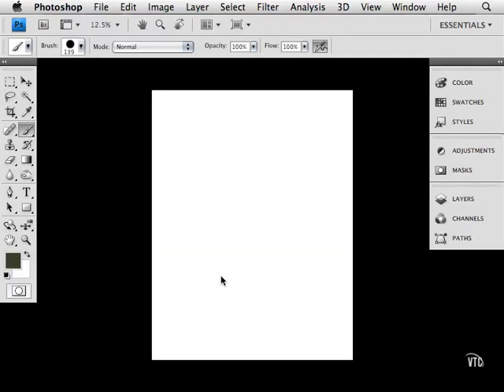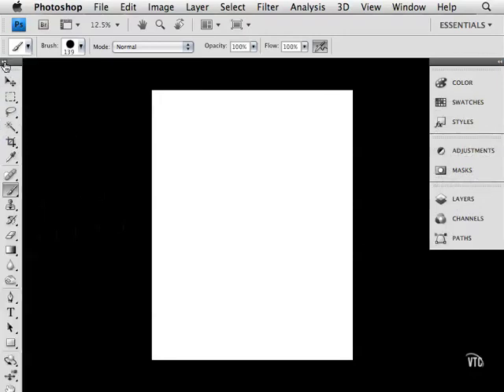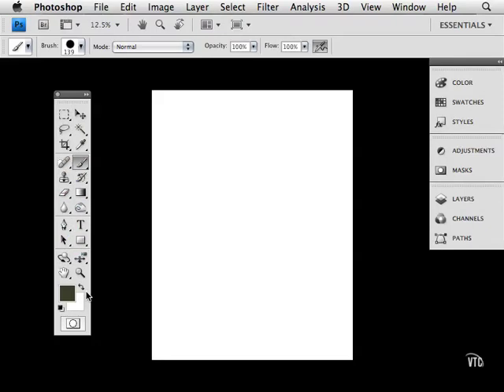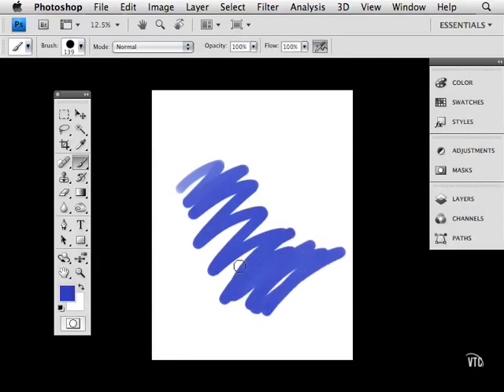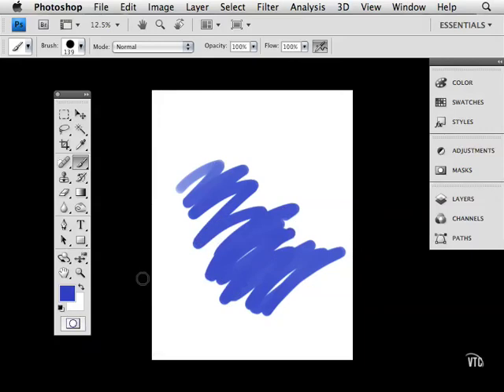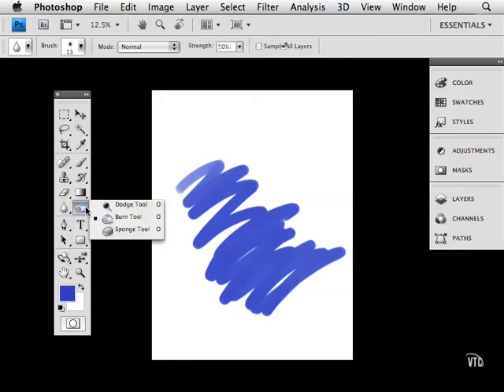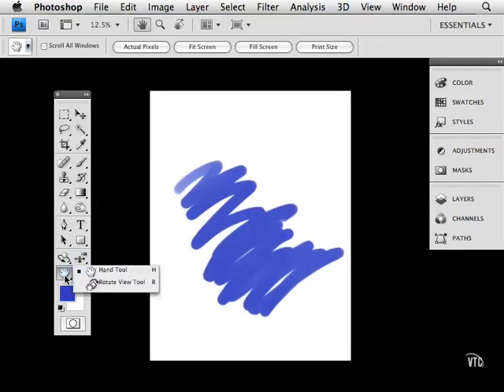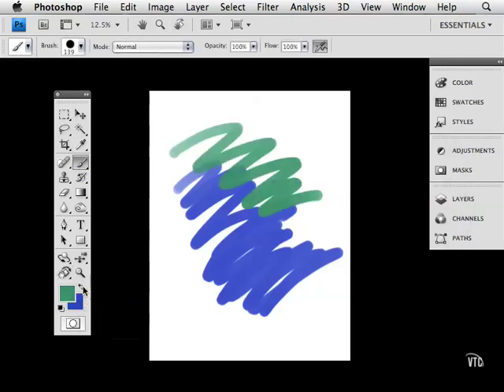02 02 Toolbox